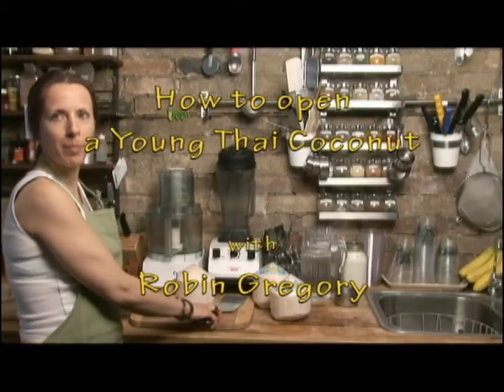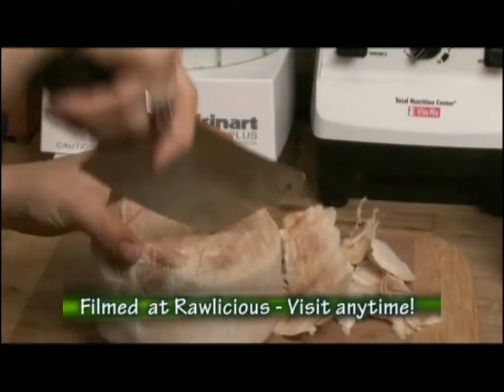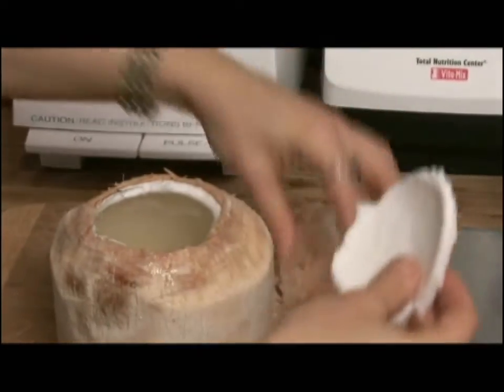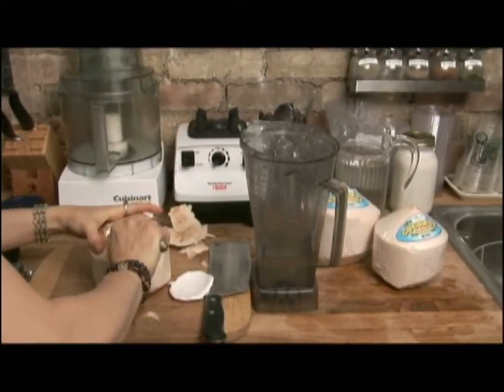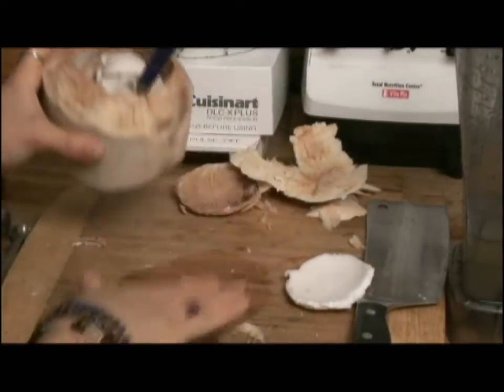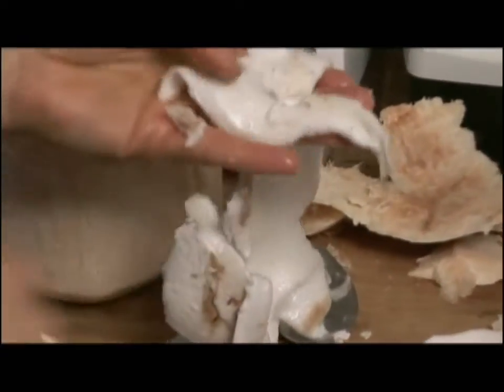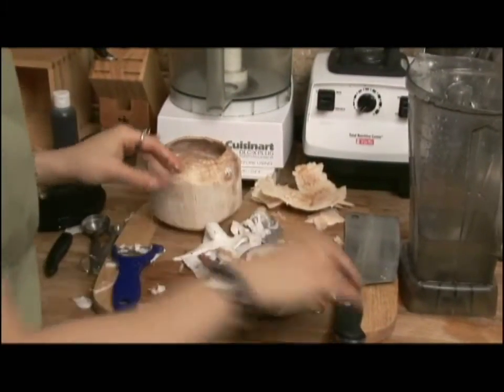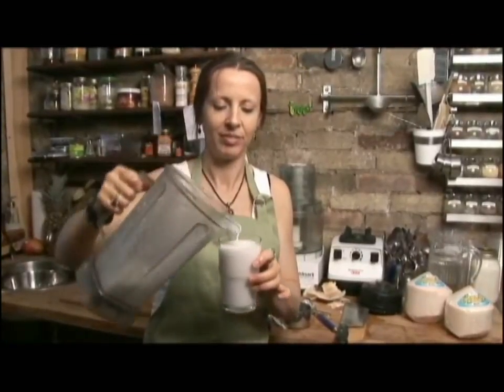Opening a Young Thai Coconut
How to open a Young Thai Coconut and make Coconut Milk

Come visit me on facebook.